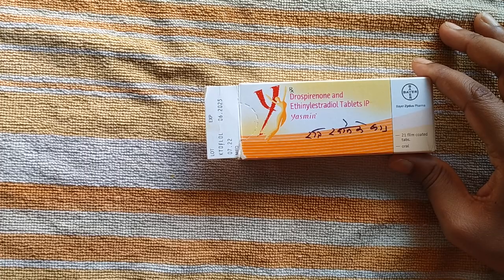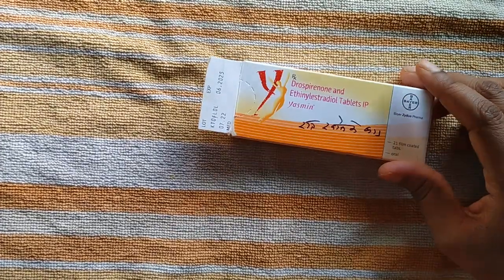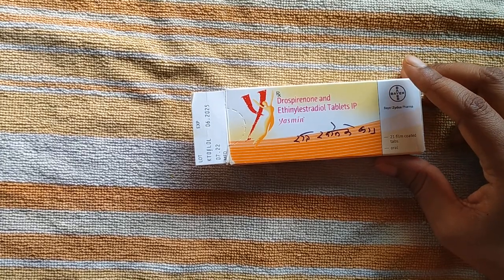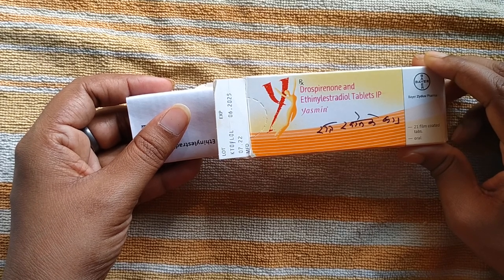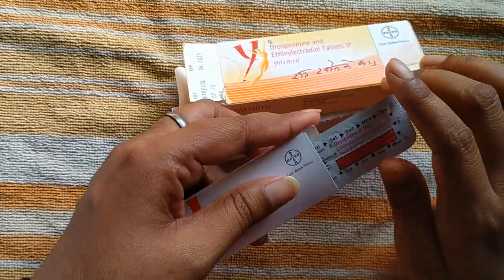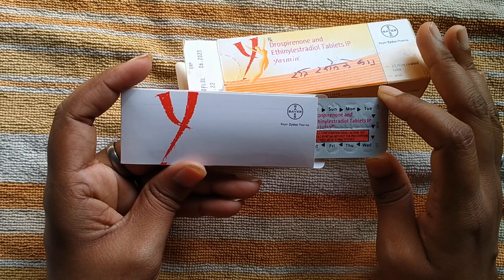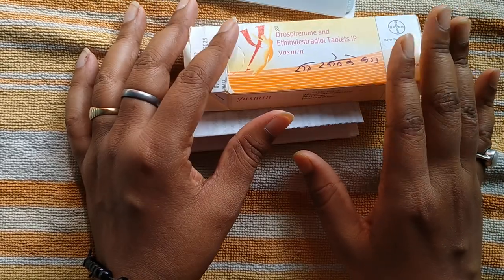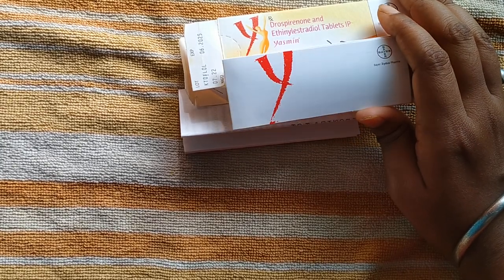All about Yasmin tablet